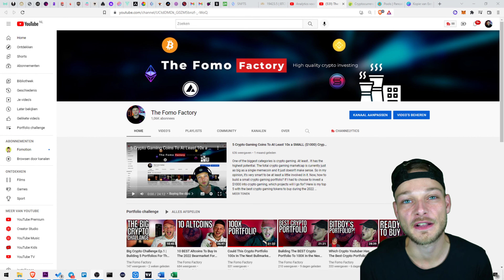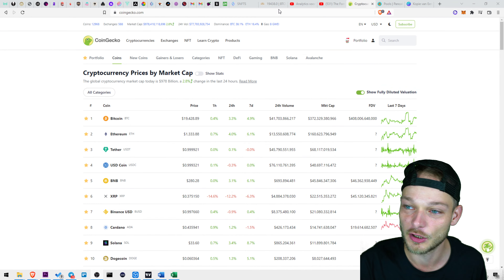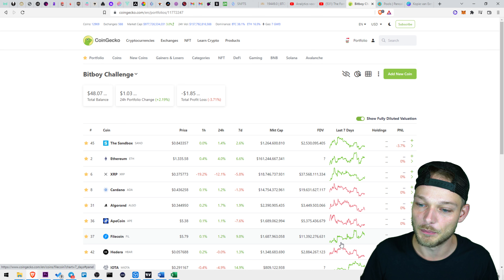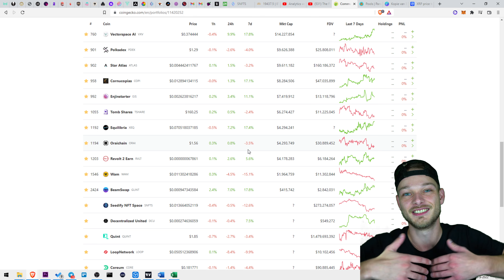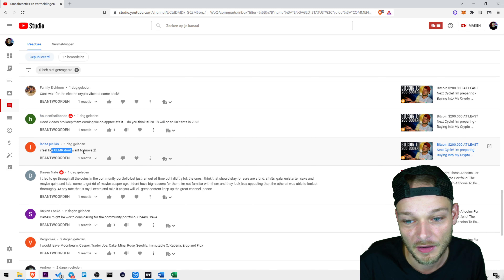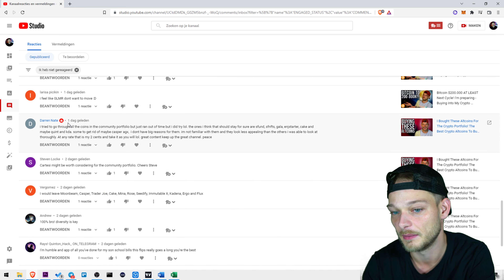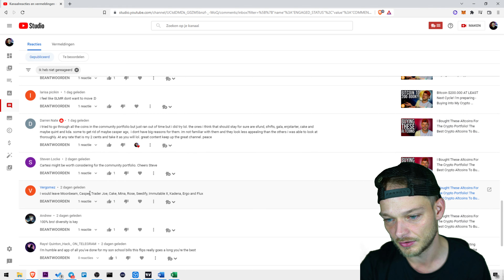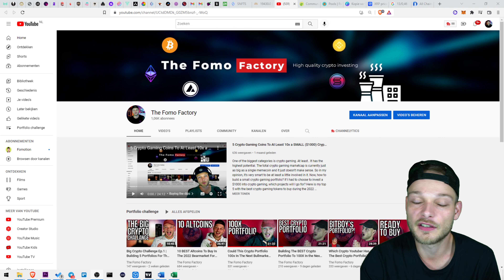The 10 Best Altcoins To Make BIG returns In the Next Crypto Bullmarket (Crypto Portfolio Challenge)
The crypto portfolio is a challenge where I will create 5 crypto portfolios. These portfolios will contain coins called by Youtubers such as Crypto Banter and Alex Becker. There will also be a community portfolio, aka: You guys! I need your opinion on what the best altcoins are to buy in the bearmarket to make huge gains in the bullmarket. On cam we will add these coins, research these coins and also buy these altcoins. Every portfolio gets 10 coins with $100 per coin so it will have an initial investment of $1000. Once Bitcoin hits 100K we will take a look at which portfolio made the most gains. This portfolio goes to the Fomo Factory community! How to win this portfolio? Be a subscriber of the Fomo factory channel and join the Fomo Factory Telegram group

Because the crypto market is still around it's lows of this cycle, it's good to already start DCA'ing into some good low cap crypto altcoins that can really blow up in the next bullmarket. Together we will set up the best crypto portfolio that can make insane returns in the next bullmarket so let's try to make the very very best out of this!

The Fomo Factory is the second channel of Fomotion where we talk about the major alts, how to make money with cryptocurrency by trading, staking and more.

0:00 Crypto portfolio challenge
1:22 Almost time for Bitcoin!
4:35: Alex Becker crypto portfolio
5:53 Crypto Banter crypto portfolio
7:20 Bitboy crypto portfolio
9:43 The Fomofam portfolio
12:25 Good projects survive
12:58 Gala, Dot, Matic, VRA
13:53 SNFTS to $0.50???
15:10 Moonbeam (GLMR) tokenomics
18:29 What are the best altcoins?